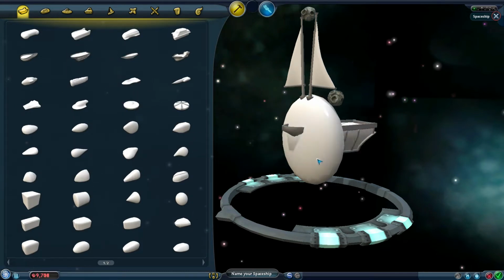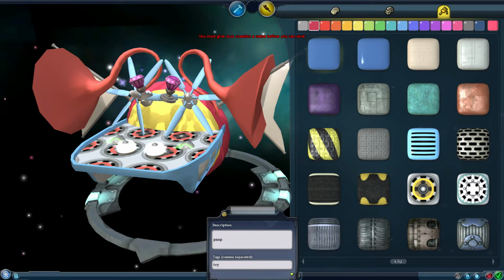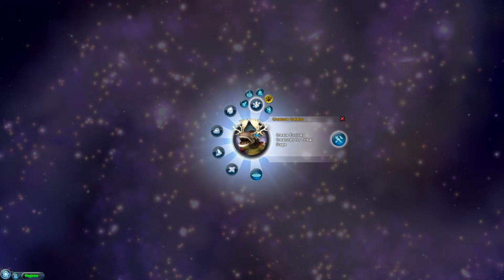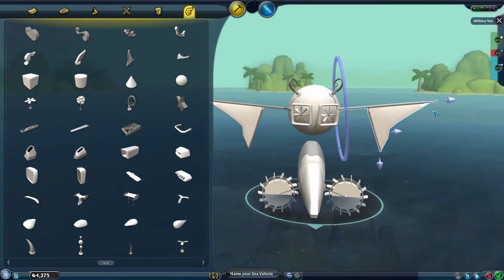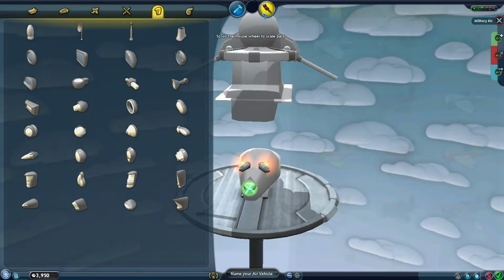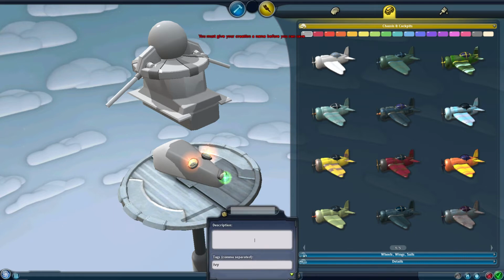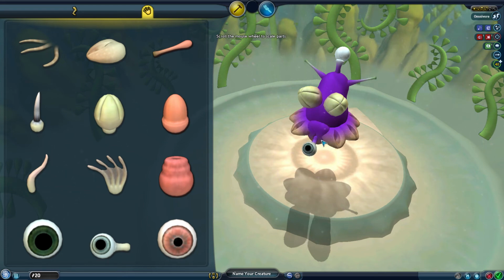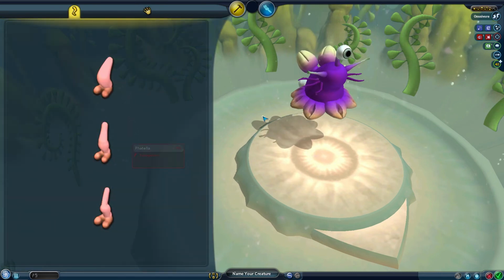SPORETM 2021 09 08 10 25 08